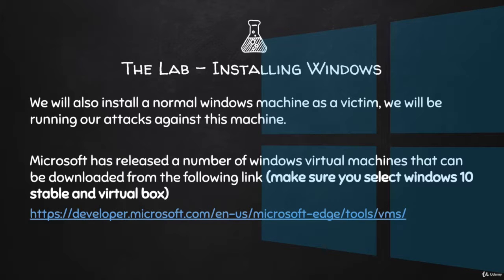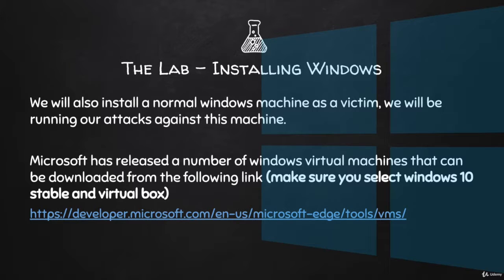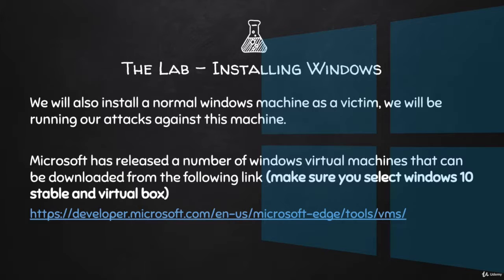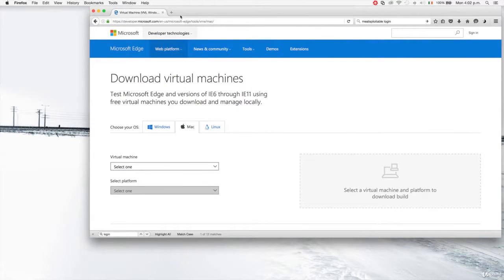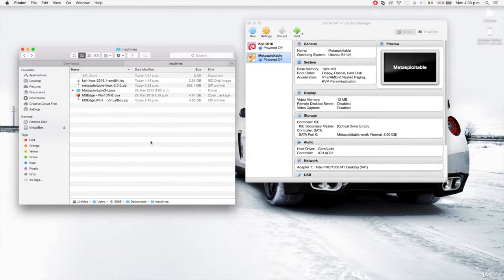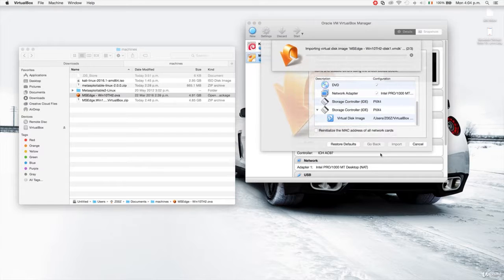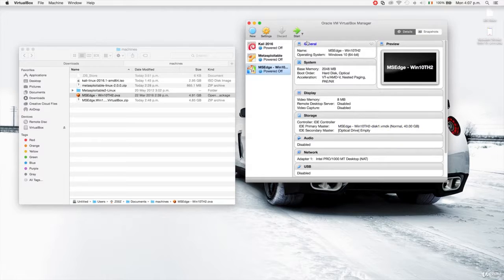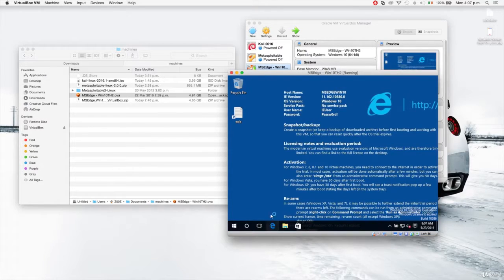33. Installing Windows As a Virtual Machine